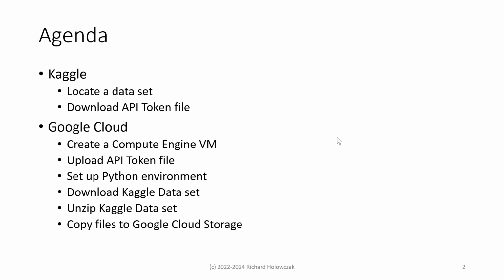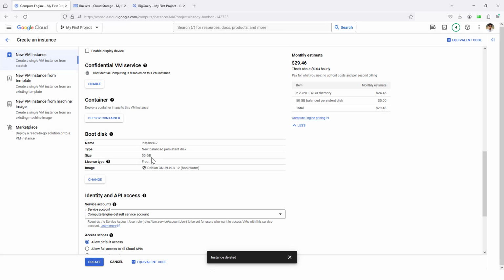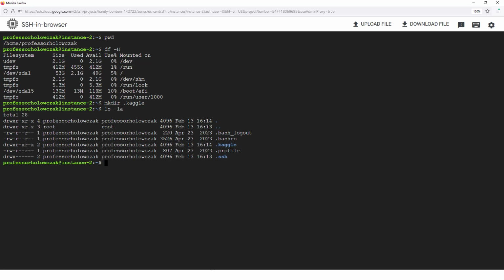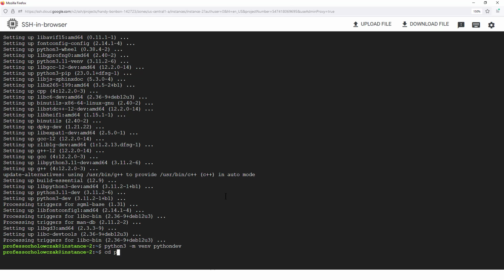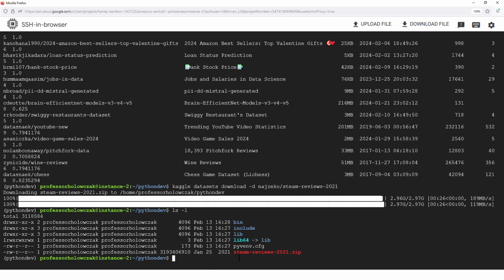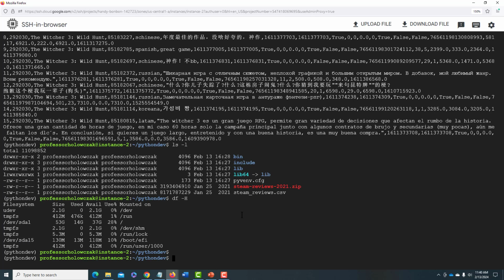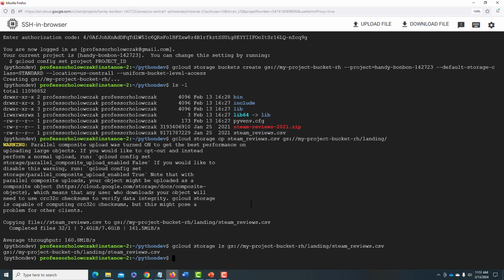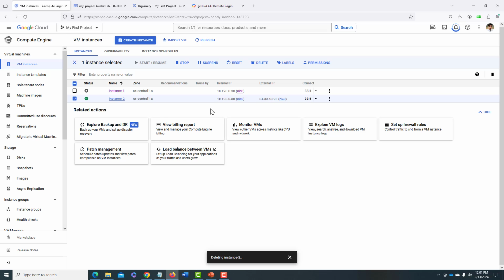Downloading Kaggle Data Sets using the Linux Command Line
A 22 minute video demonstration of using the Kaggle Command Line Interface (CLI) to download datasets to a Linux virtual machine.

If you would prefer a written tutorial, please visit this

# Linux commands used

# Set up Kaggle API Token file
## Upload kaggle.json file
mkdir .kaggle

mv kaggle.json .kaggle/

chmod 600 .kaggle/kaggle.json

# Install Python tools
sudo apt -y install zip

sudo apt -y install python3-pip python3.11-venv

# Create a Python virtual environment
python3 -m venv pythondev

cd pythondev

source bin/activate

# Install kaggle command line interface (CLI)
pip3 install kaggle

# List kaggle datasets
kaggle datasets list

# Download a Kaggle Dataset
kaggle datasets download -d najzeko/steam-reviews-2021